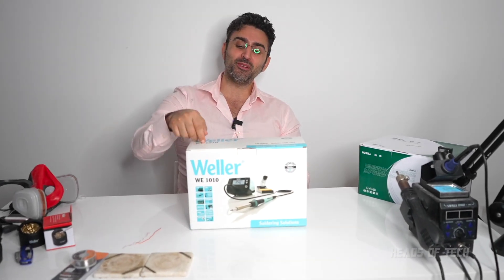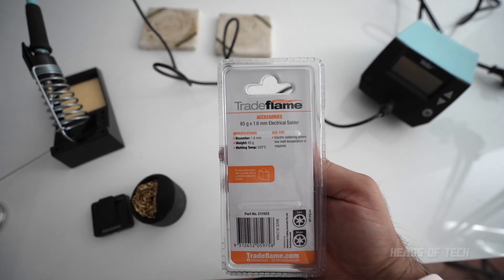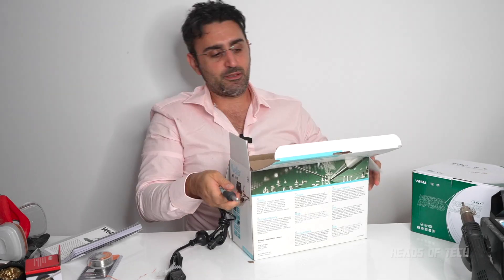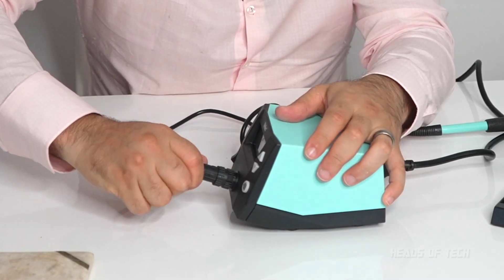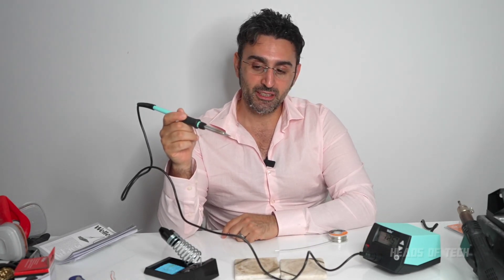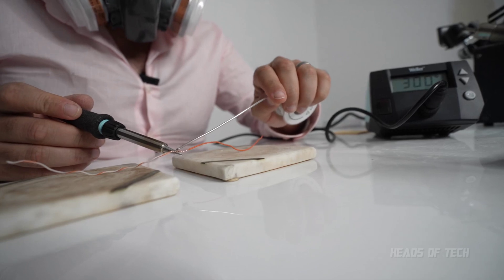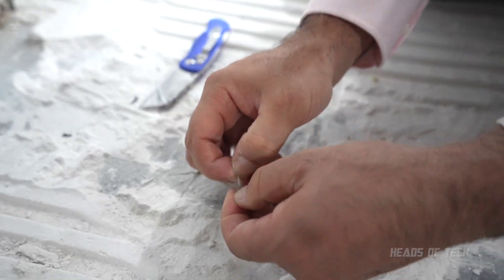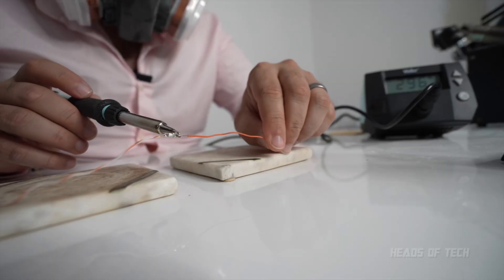Weller WE 1010 Soldering Station - Wire Repair and REVIEW | Best Iron for Beginners?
Ever needed to splice a wire back together again after accidentally ripped through? Well in this review we take the Weller soldering station to task to see if a beginner can handle the lead free solder.